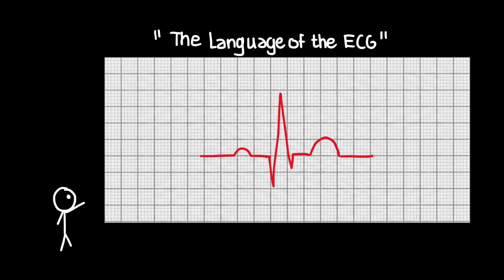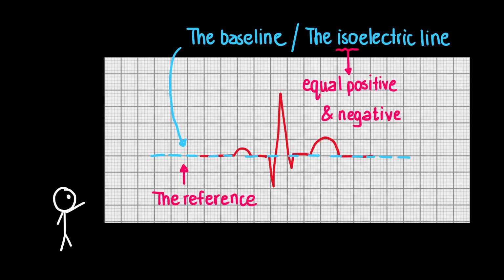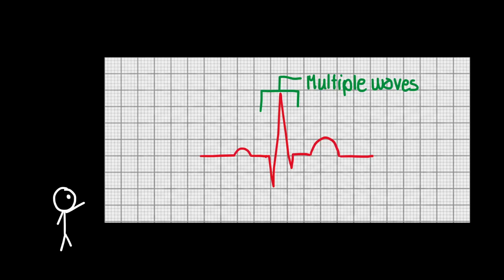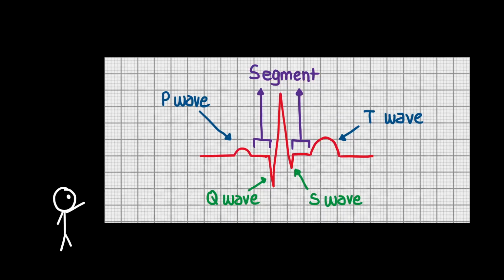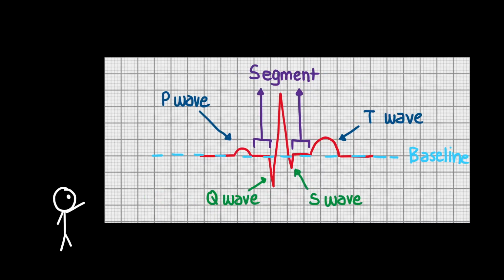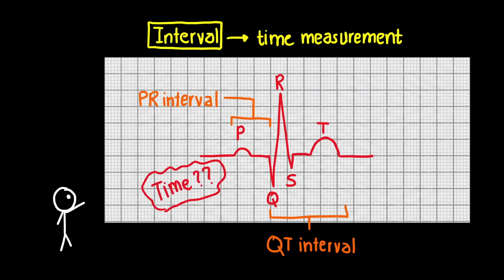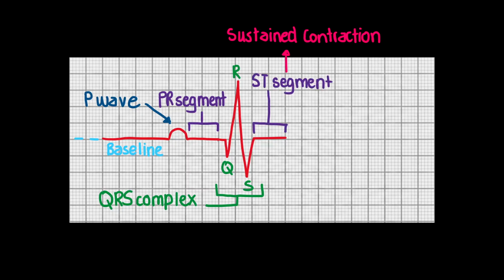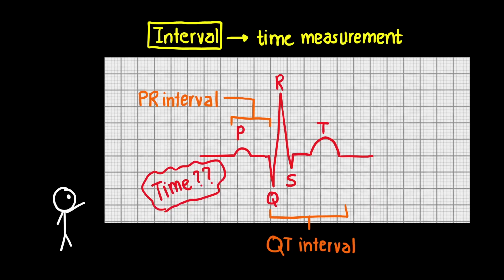10: The Language of the ECG (Waves, Complex, Segment, Interval) [ECG Basics]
Before you can read an ECG, you need to speak its language.
Wave. Complex. Segment. Interval. These aren't interchangeable — each word means something specific, and confusing them is how interpretation goes wrong before it even starts.

This video builds the vocabulary. Everything else depends on it.

⭐ Welcome to Meridian, where we make medicine simple and visual.

⏱ Lecture Time Frames:
00:00 - Introduction
01:07 - Part 1: The Baseline
02:00 - Part 2: The Wave
03:03 - Part 3: The Complex
04:12 - Part 4: The Segment
05:38 - Part 5: The Interval
07:10 - Part 6: One Complete Cycle
08:48 - Part 7: The Conclusion